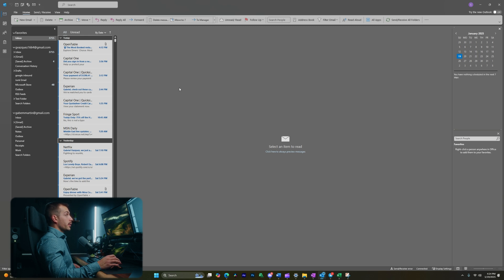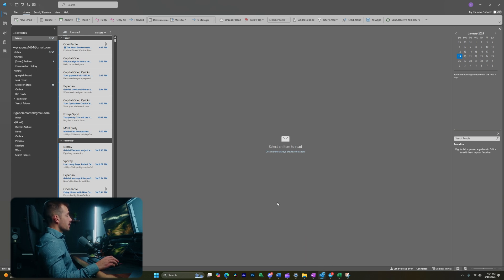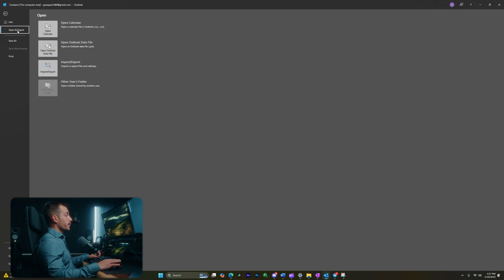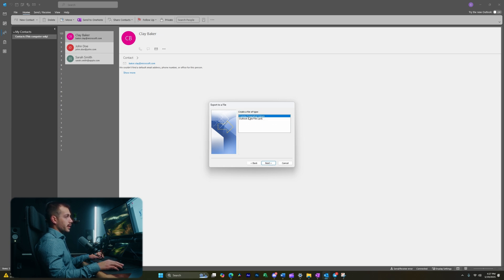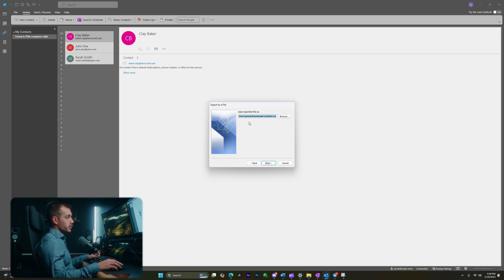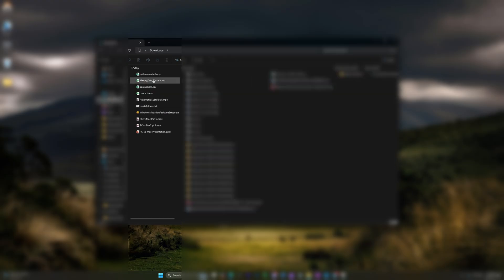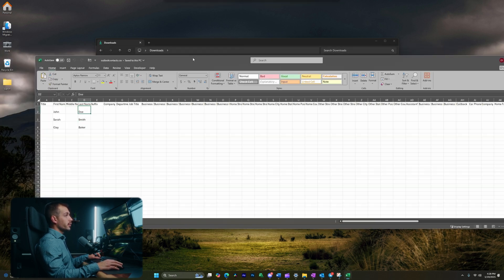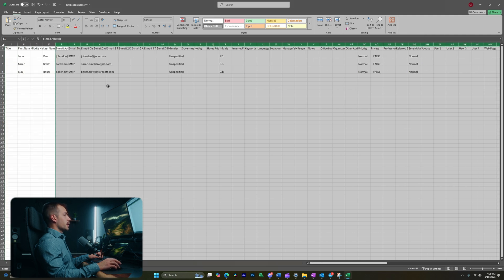[2025] How to Export Outlook Contacts to CSV | Indigo Software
📤 How to Export Outlook Contacts to CSV (2025 Guide) | [2025] How to Export Outlook Contacts to CSV | How to Export Contacts from Outlook | Indigo Software
Need to back up your Outlook contacts or transfer them to another platform? In this tutorial, I’ll show you step-by-step how to export your Outlook contacts to a CSV file so you can easily import them into another email service, CRM, or spreadsheet.

✅ What You’ll Learn:
✔ How to access Outlook’s export settings
✔ Step-by-step guide to exporting contacts to CSV
✔ Best practices to ensure data is properly formatted
✔ How to import your contacts into Excel, Google Contacts, or another email provider

🚀 Works With:

Outlook 2021 / 2019 / 2016
Microsoft 365 (Outlook Web App)
Windows & Mac Versions
🔗 Get Microsoft Office & Windows at the Best Prices